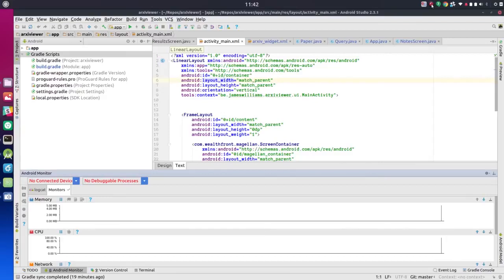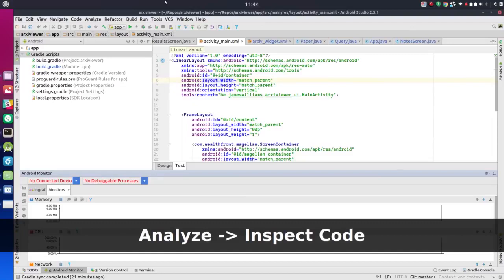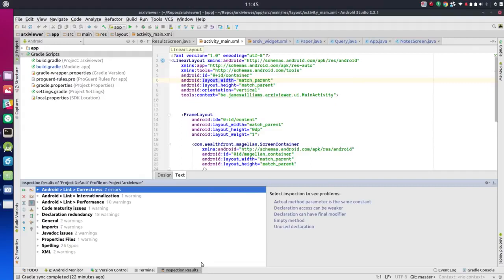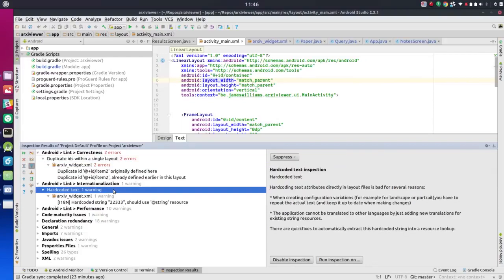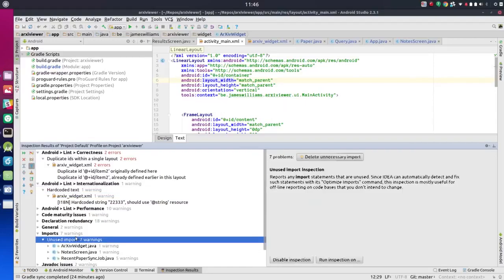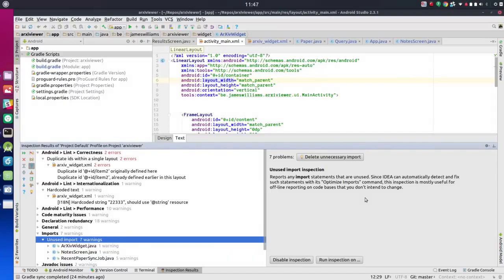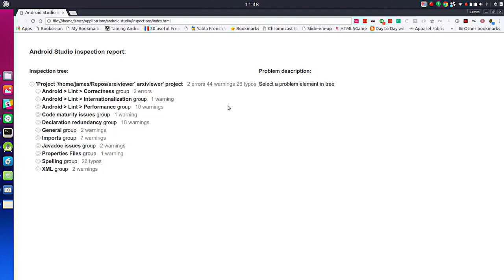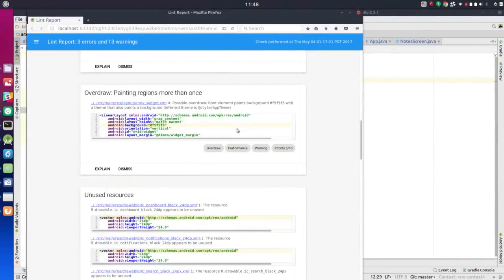Android Tutorials by JavaCourseDrive - Running Lint in Android Studio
Welcome to android tutorial series by JavaCourseDrive. In this tutorial you will learn about Running Lint in Android Studio.